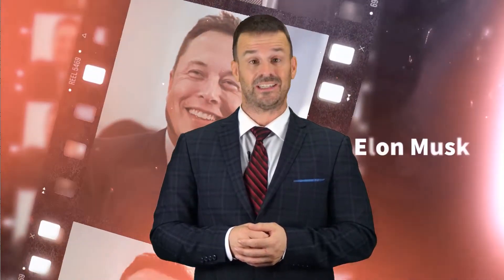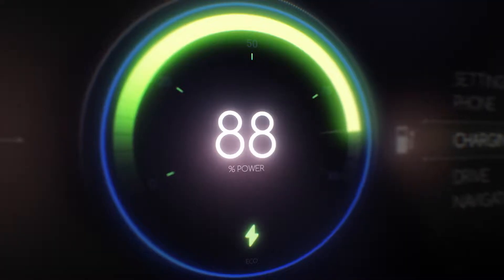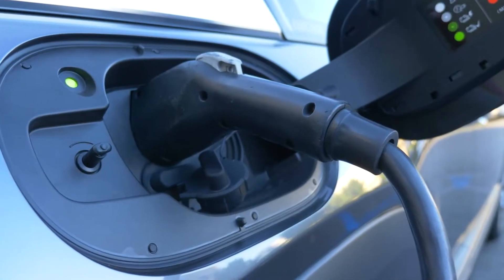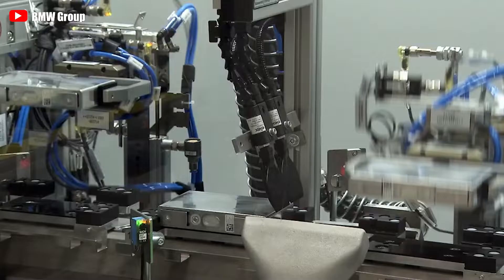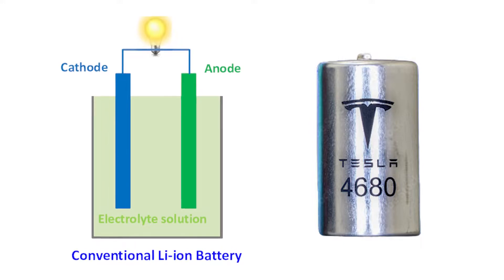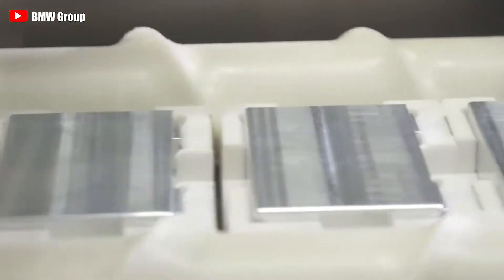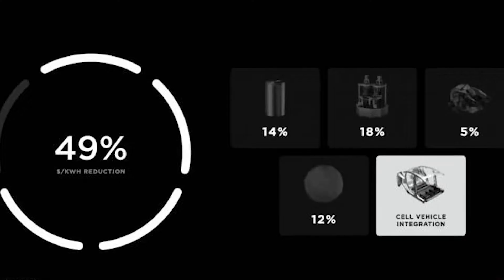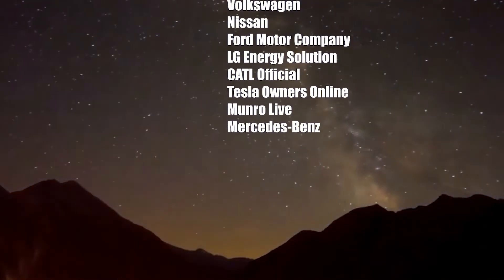Elon Musk revealed a Harvard-backed Insane EV battery charging in just 3 minutes! Official Here!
Elon Musk revealed in a closed-door interview that fears big competition is imminent for Tesla's 4680 battery when a startup called Adden Energy has developed a new lithium-metal, solid-state battery that is capable of 10,000-lifetime cycles and a charge rate as fast as only three minutes.
This revolutionary technology has brought in an exclusive grant value of $5.15 million from Harvard's Office of Technology Development. The Adden Energy goal is to provide those without garages or who cannot charge their EVs overnight with a solution to charge EVs in a shorter amount of time. Besides, the company wants to lower the entire cost of EVs, eliminate the need for pricy charging equipment, and improve effectiveness.
Many people ask if solid-state batteries are really better than 4680 batteries. And how it compares to Tesla's 4680 battery. And here will be the specific answer.

Have you ever considered a car that charges completely in just three minutes?
If you utilize this kind of battery, that will undoubtedly come to pass.
The breakthrough that must be mentioned first about this solid-state battery is that the charging time from 0% - 100% takes only 3 minutes, immediately solving the worry for 80% of people who want to use electric vehicles and saving 85% of the time for the user when charging the car.
a Tesla Model Y charge from 0-100% takes 55 minutes - 1 hour, still not really optimizing According to the time for customers.
As such, the solid-state battery can charge 20 times faster than Tesla's 4680 battery. It will be a killer for other electric vehicle battery models.
If your car battery is low and you need to go for work in five minutes, all you need to do is waiting three minutes for the car is fully charged and prepared for a long trip. Isn't that great?